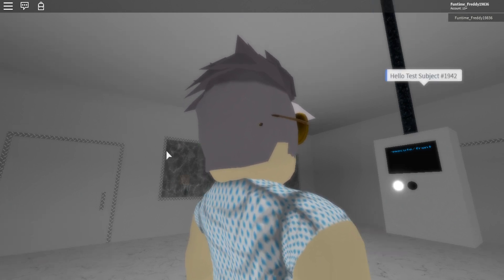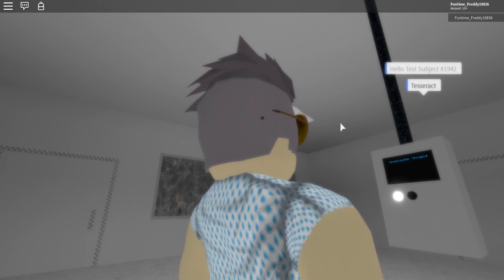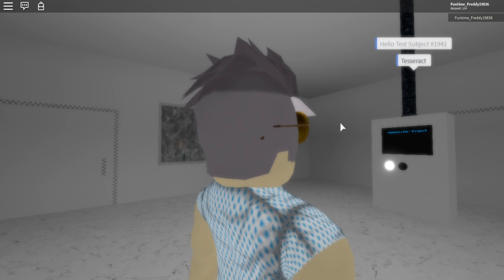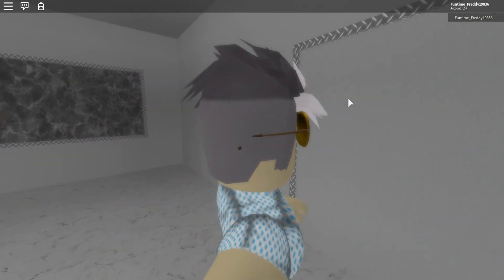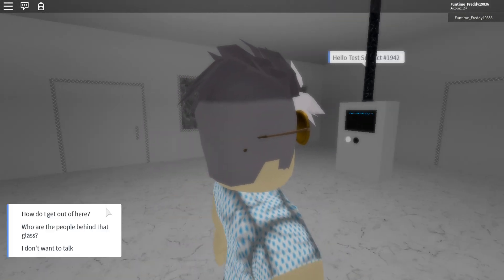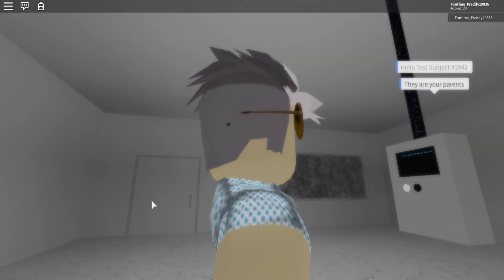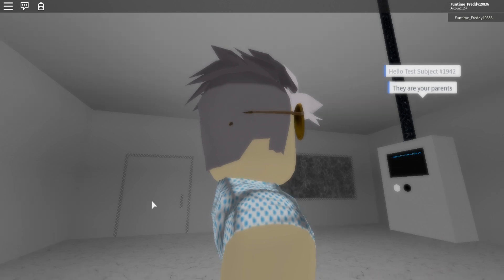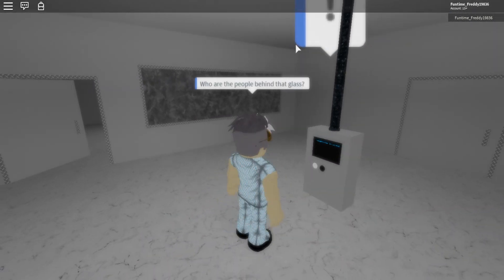Roblox 2019 06 27 17 45 20